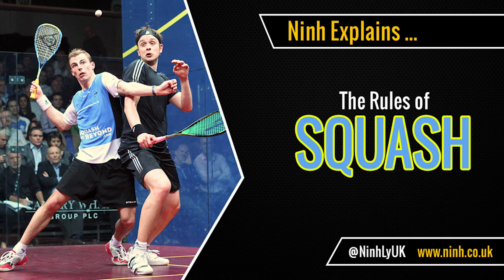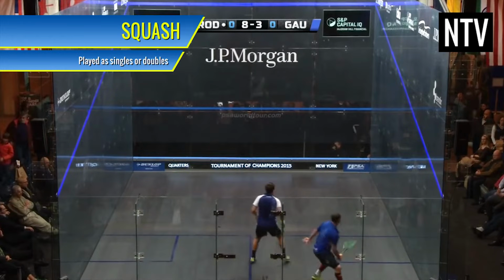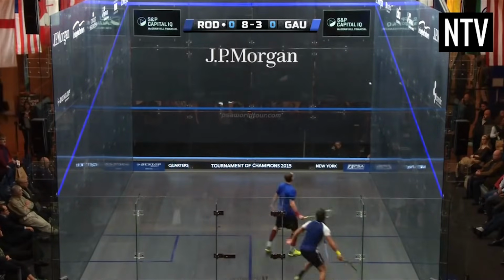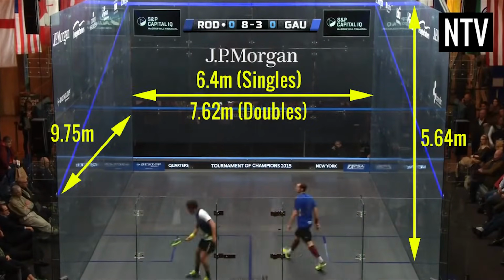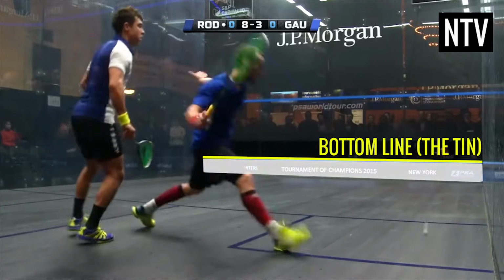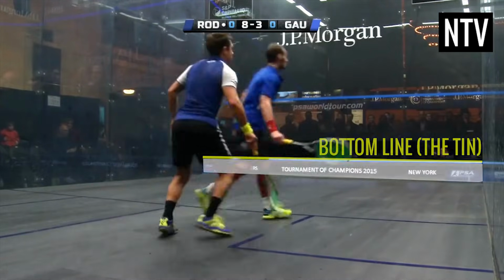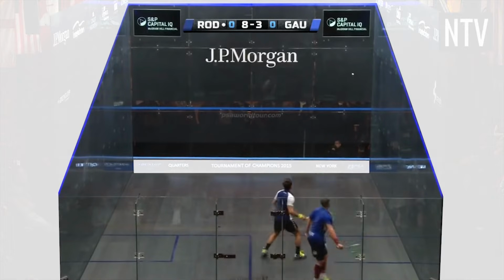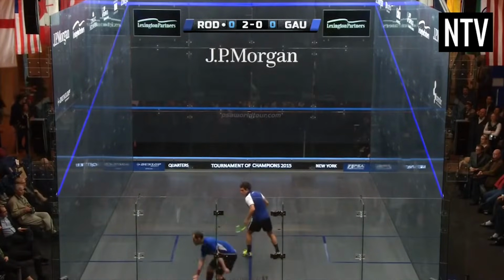The Rules of Squash - EXPLAINED!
Ninh explains - The Rules of Squash. A popular racket sport that’s similar to British Racketball and American Racquetball.

Specific to the World Squash and Professional Squash Association rules, watch this short beginner’s tutorial video guide on how Squash is played, Squash rules, and how to play and watch Squash and Racketball (now Squash 57)

Learn about let, stroke, boast, point, set, T zone, highlights and more.